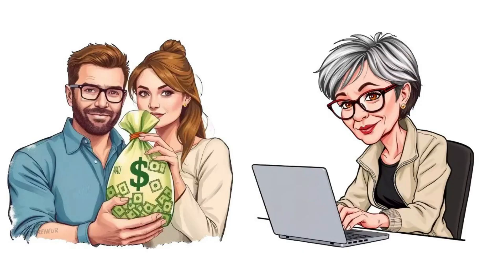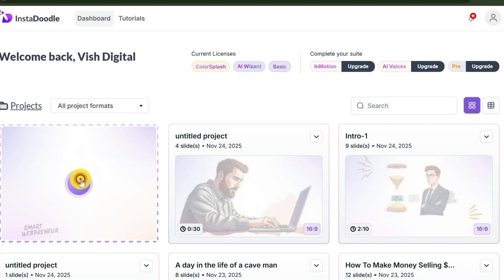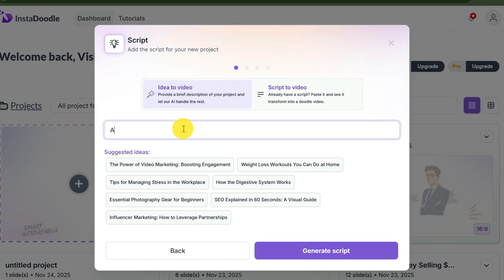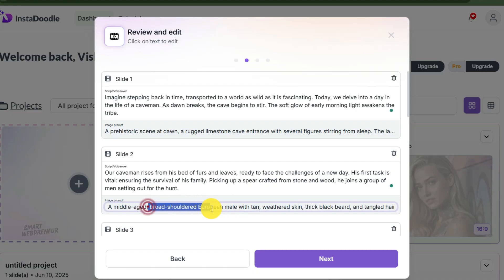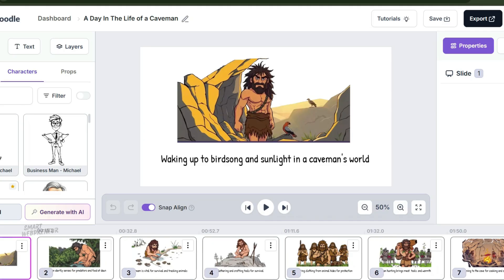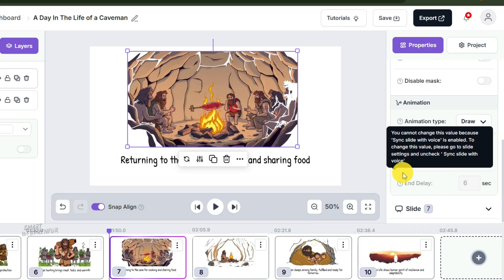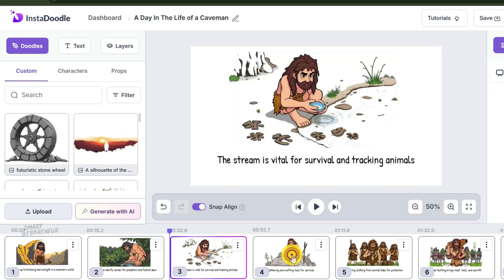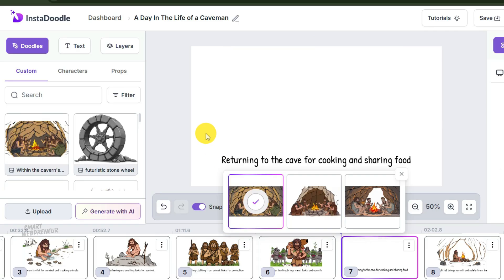InstaDoodle’s AI Wizard Tutorial and Review: Is It Worth The Upgrade?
Here is how to generate high-converting doodle videos in under 5 minutes using the new InstaDoodle AI Wizard.

In this video, I’m taking you behind the scenes of the new InstaDoodle AI Upgrade. Most people use AI tools wrong—they treat them like magic buttons. I’m going to show you the "Maverick Workflow" to turn this AI into a profit-generating machine.

We are going to cover:

The "Idea vs. Script" Fork: When to let AI write for you and when to take control.

The Blueprint Phase: How to fix the prompt before the video generates.

The Polish: How to fix "Visual Dead Air" and speed up animations for higher retention.

Monetization: 3 specific ways to make money with this tool immediately.

We are not just looking at the features; We are learning the strategy.